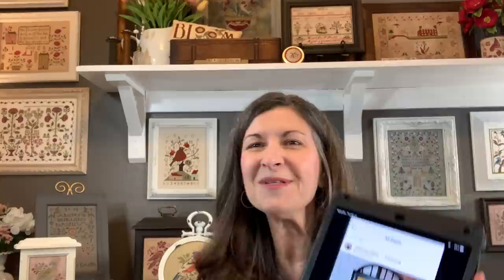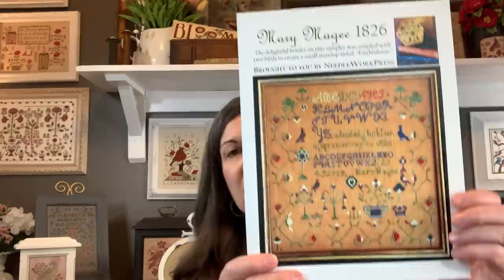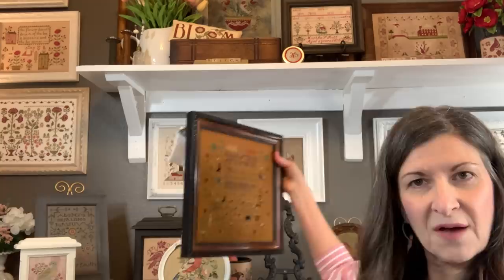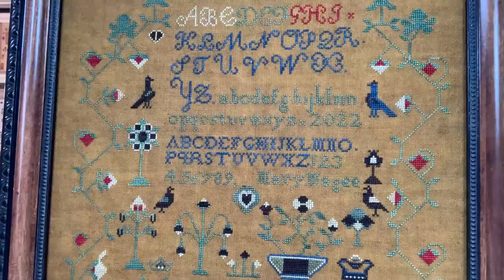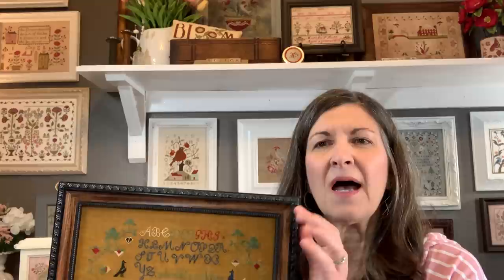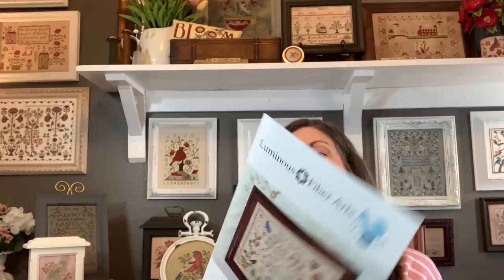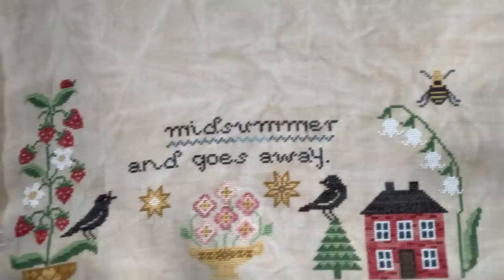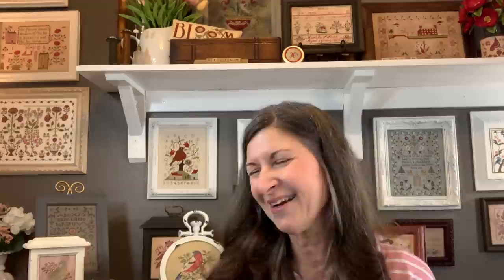Flosstube #35 finishes, WIPs, new starts!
Junipine Resort in Sedona, Arizona, video

Desert_stitcher Michelle on Instagram